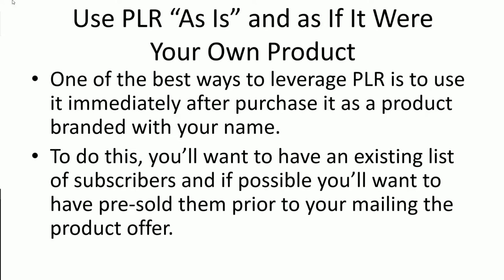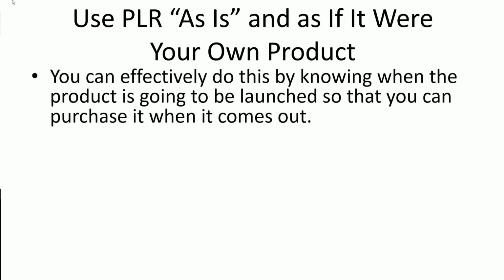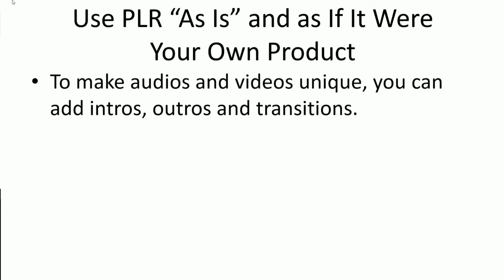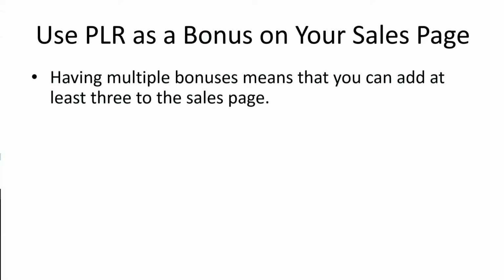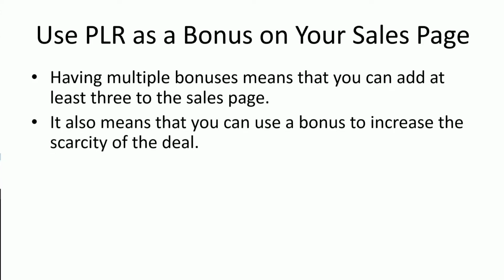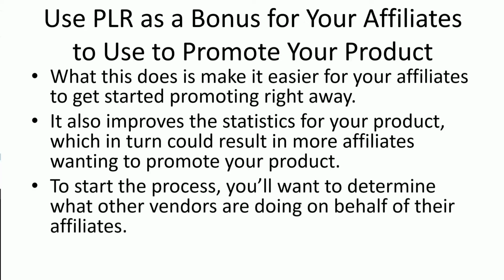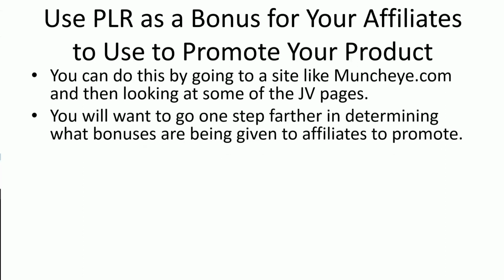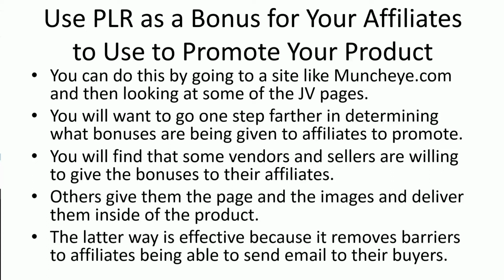Earn 550USD monthly with PLR Power System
by world best course

JBL MIC

पार्ट टाइम जॉब, घर बैठे काम, घर बैठे पार्ट टाइम जॉब,
फ्री, मुफ्त